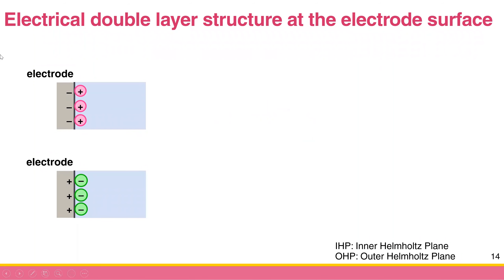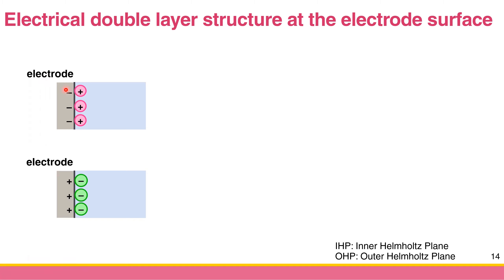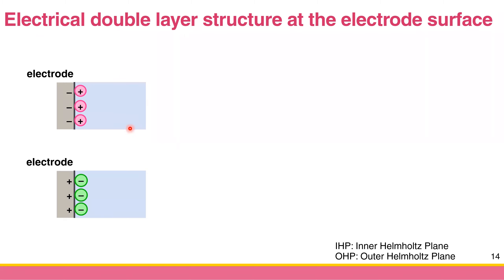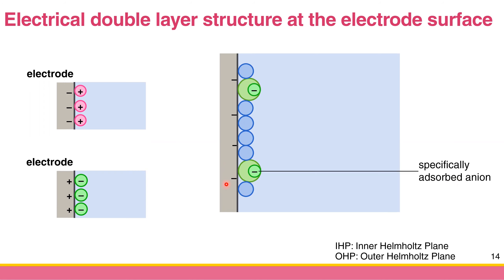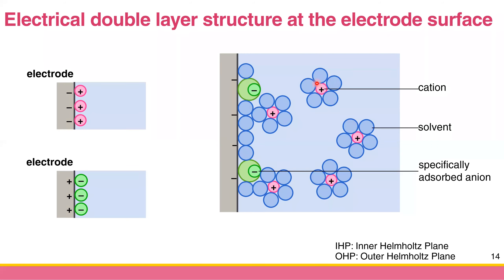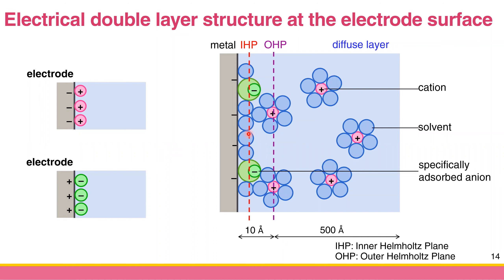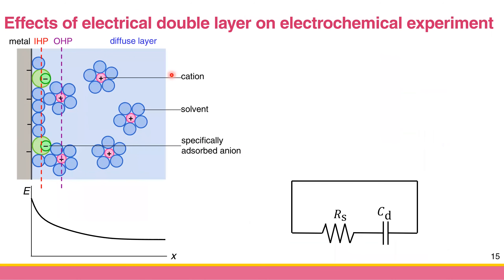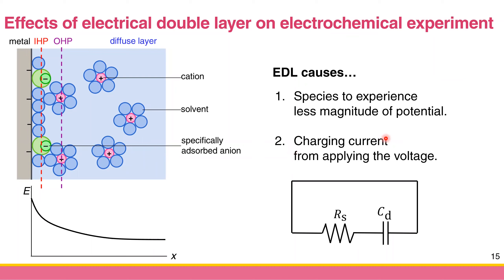[Ch 3.1d] Electrical Double Layer